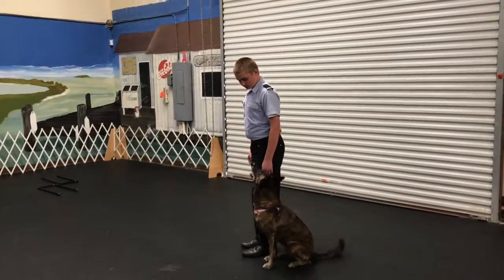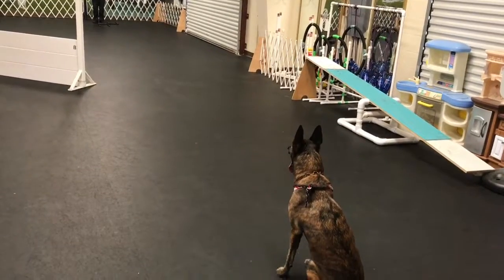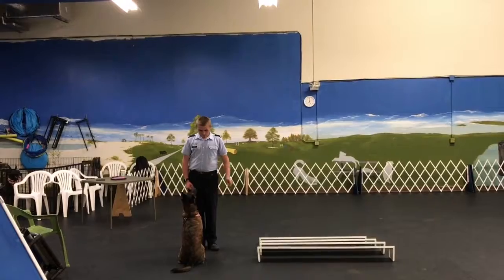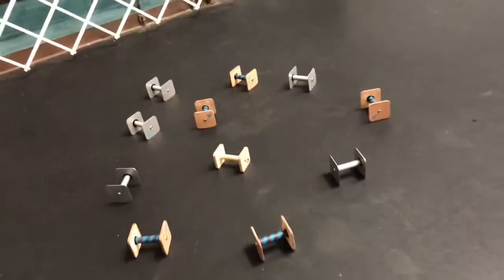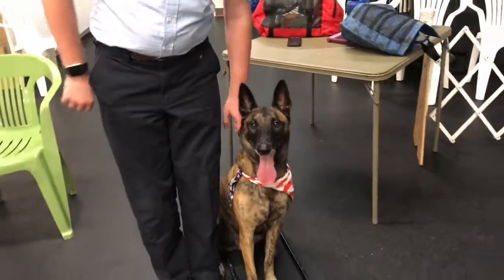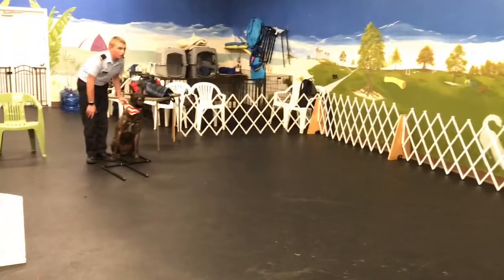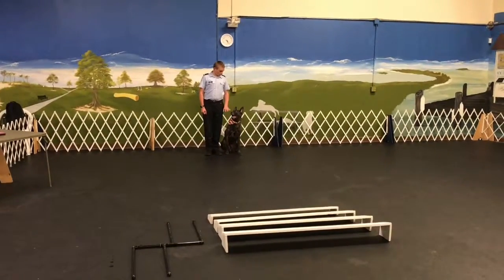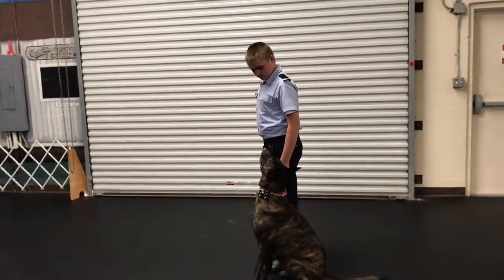My Movie 58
Christopher my grandson Training with Huri and Rexx